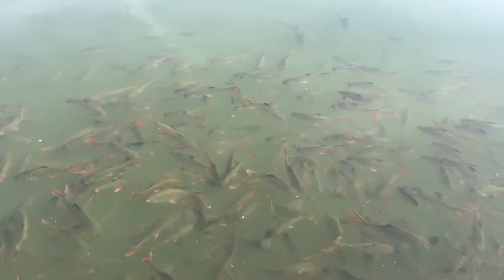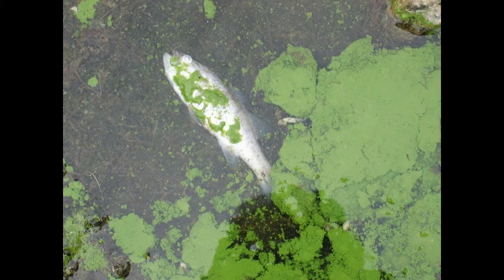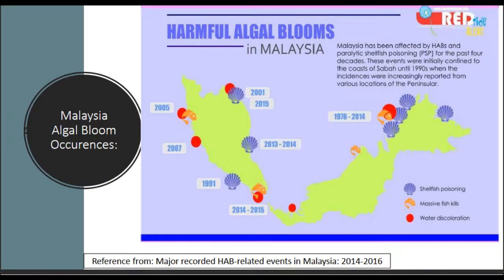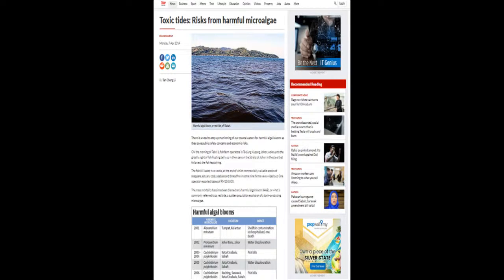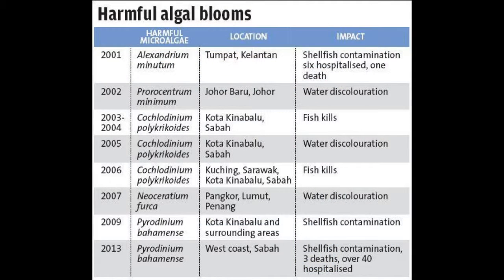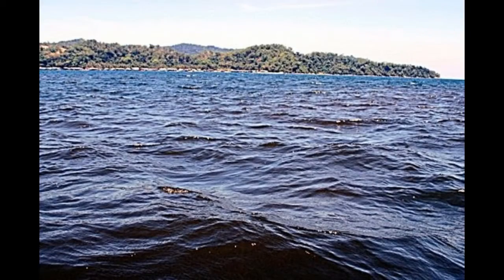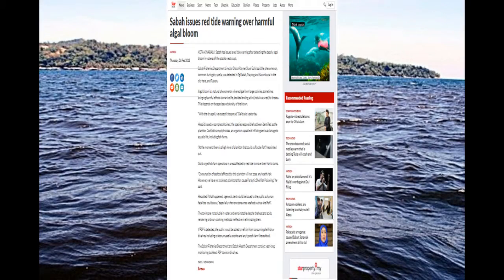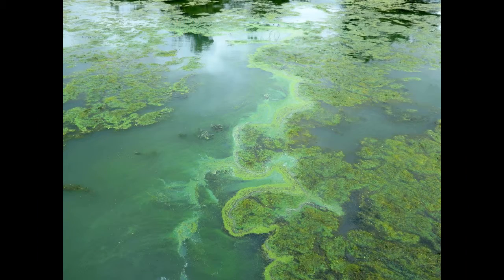HABs DOCUMENTARY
ECOLOGY GROUP 6
National Geographic Documentary

Title: Harmful Algal Blooms

Director: Amzar
Scriptwriter & Narrator: Shamimi
Video Editor: Balqis
Camerawomen: Amirah & Subatrra